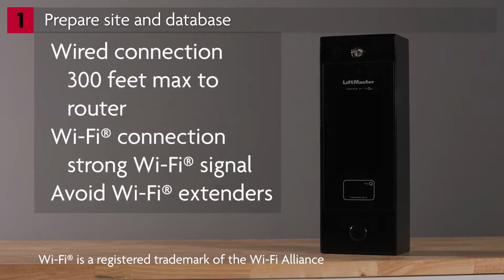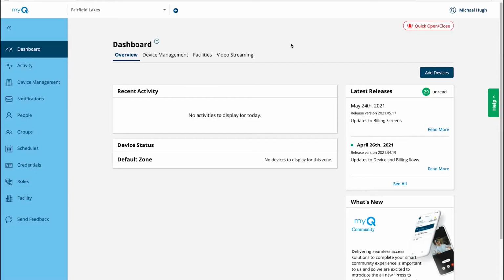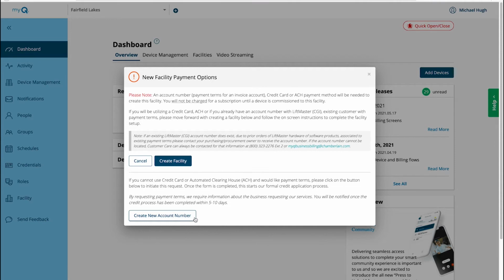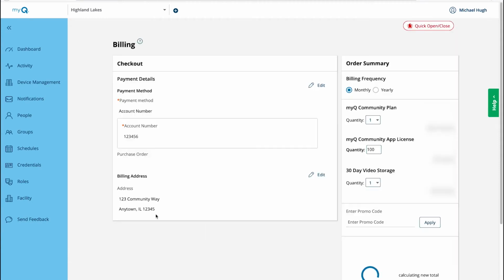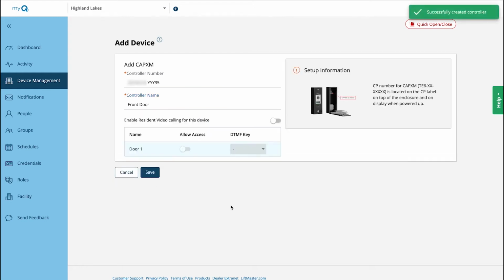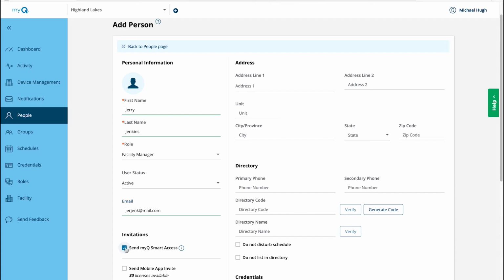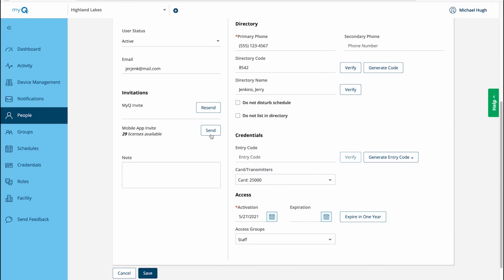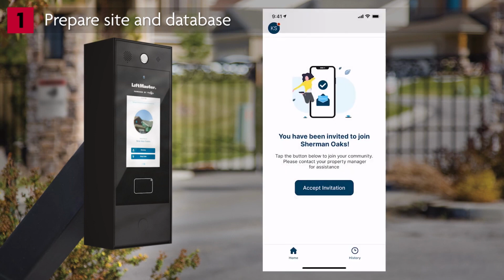How to Prepare the Site and Community Database for the LiftMaster CAPXM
This video will walk you through the process of preparing the site and community database for the CAPXM Smart Video Intercom by Liftmaster. This intercom allows residents to easily see who approaches the gate and allows them to grant or deny access entirely through the myQ Community app on their phones. This unit's sleek design gives a great first impression on all users and has an intuitive interface, which makes interacting with it a pleasant experience.

Shop this intercom and explore other LiftMaster access control units, accessories, and replacement parts